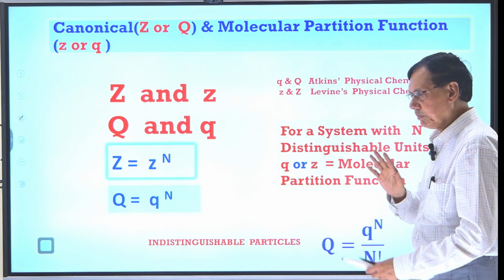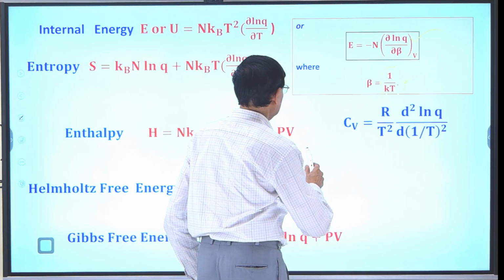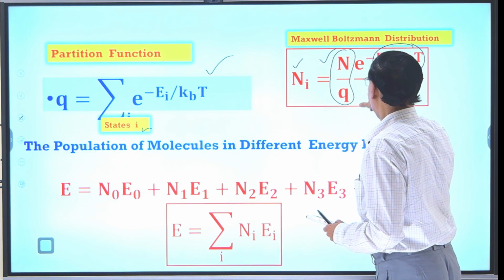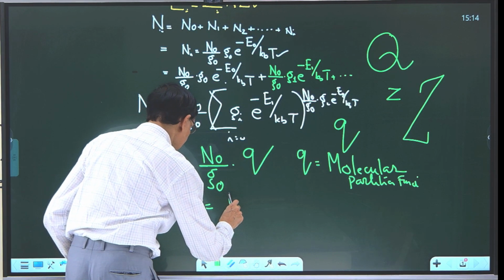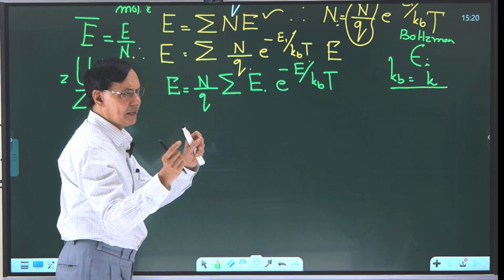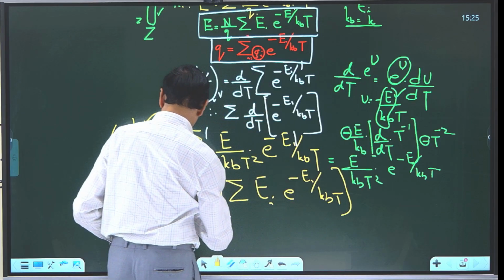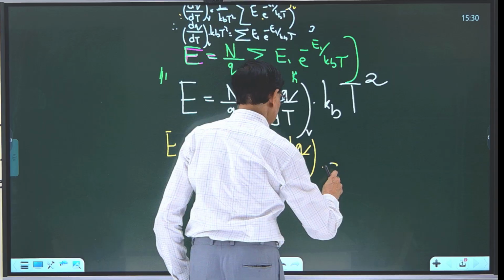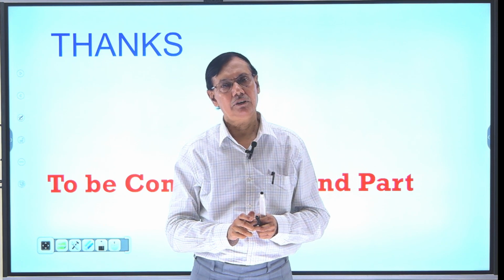Partition Function and Molecular Energies Part 1 by Prof. Kallol K. Ghosh, M.Sc. Chemistry, 2nd Sem